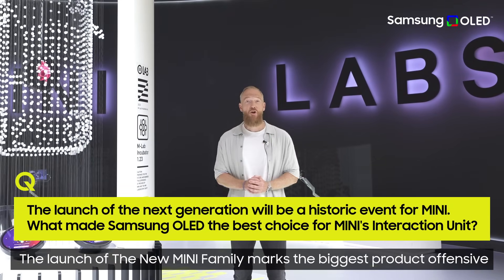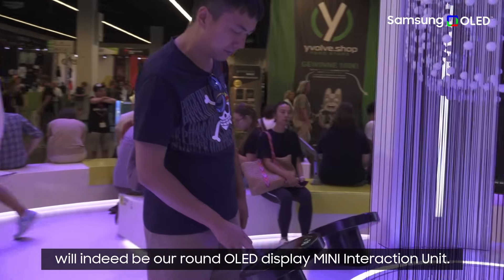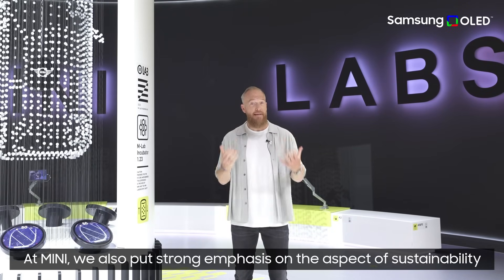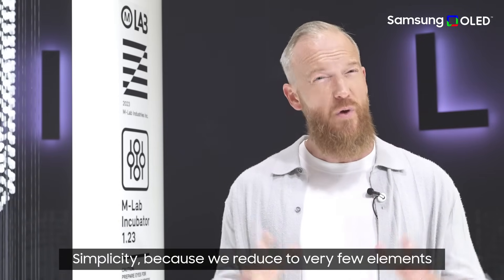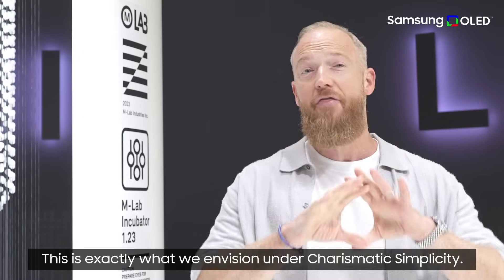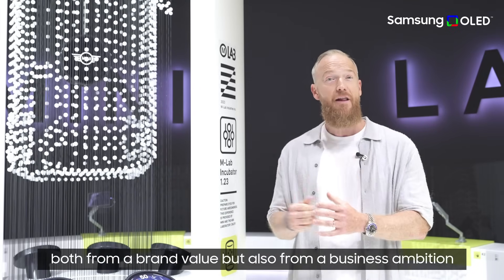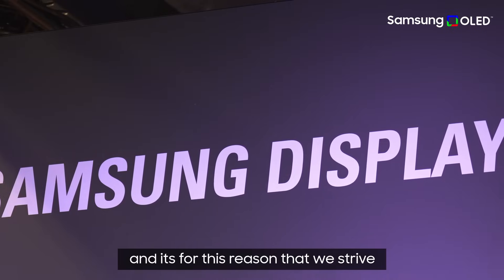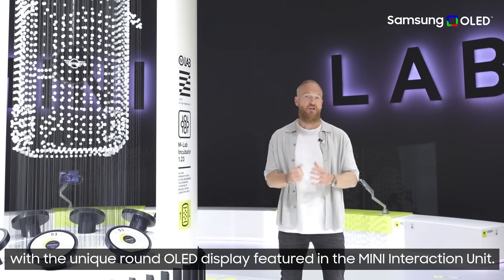[Collaboration Interview] Samsung OLED displays for the New MINI Family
In partnership with MINI, Samsung Display has driven the display technology in the automotive industry further and we proudly unveiled the 9.4-inch Round OLED adopted in the upcoming New MINI Family.
Here's what our partner MINI thinks about Samsung OLED and about the collaboration. Check this out!